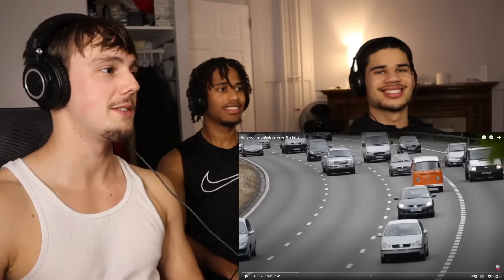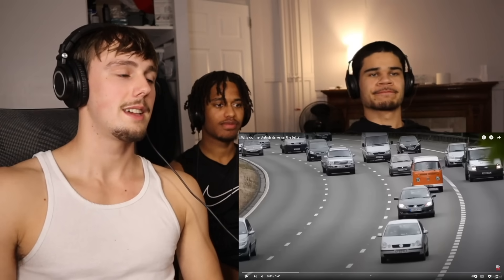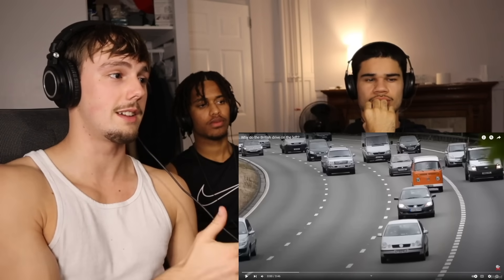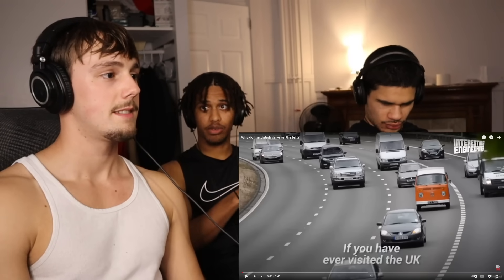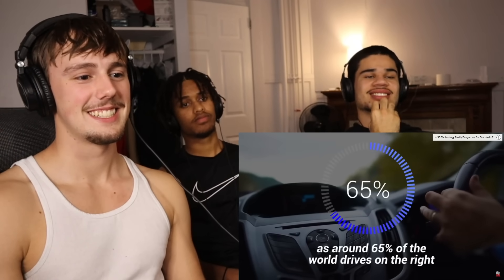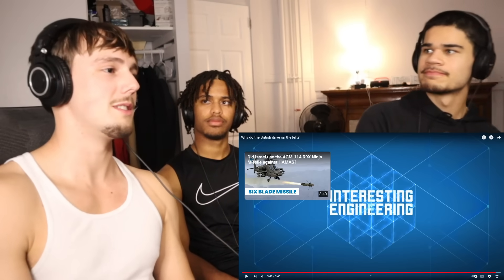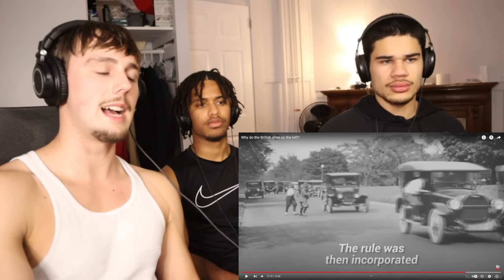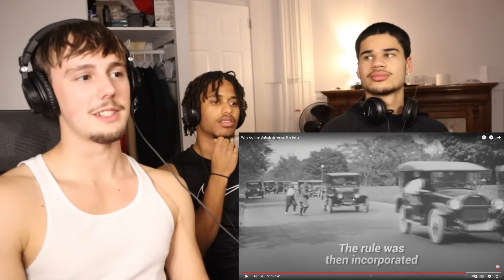Americans React to "Why Do the British Drive on the Left?"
👑TIER 5 PATRONS (KINGS): Stefan, Archer, Sean, Michael D, Phil, Bailey, Ben, Lorni, Adrian, Ron, David, Malachi, Kris, William, Alex, Clovis